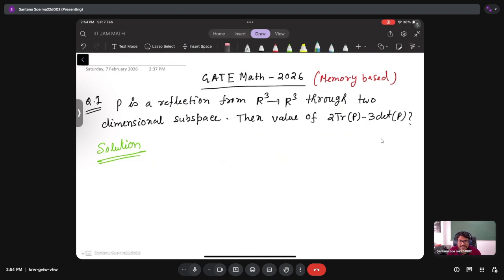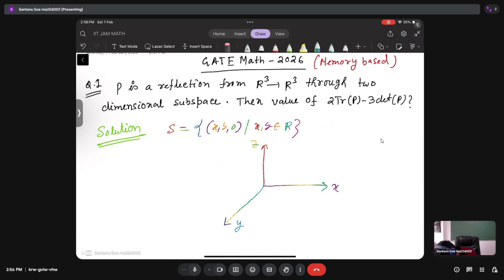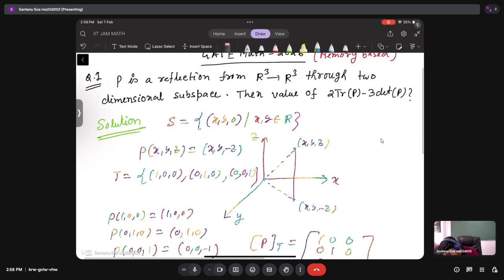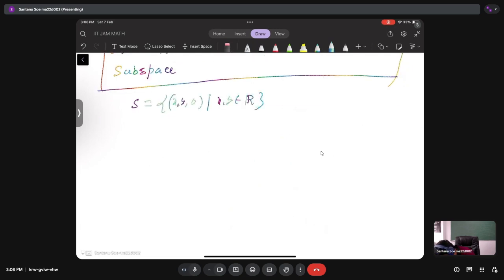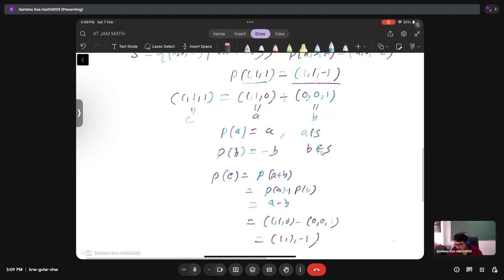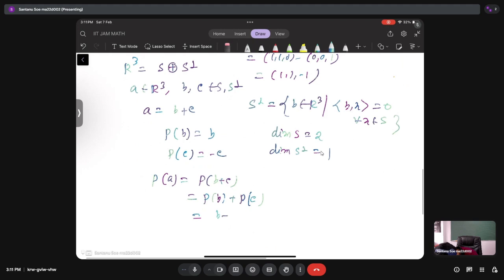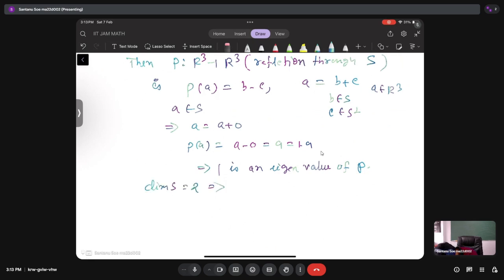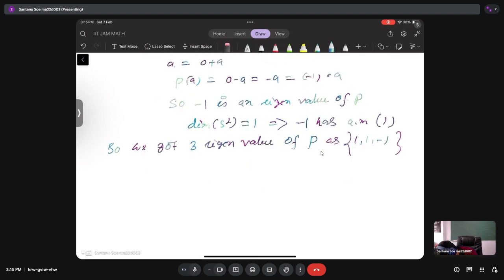GATE MATH 2026 MEMORY BASED QUESTION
🚀 GATE 2026 Math Memory-Based Question Solved!
In this video, we solve a real memory-based question from the GATE 2026 Mathematics exam.
Topic: Linear Algebra – Reflection across a 2D subspace in R³.

Question:
Find the value of 2 Tr(P) – 3 det(P) where P is a reflection matrix in R³.

📌 Timestamps:
0:00 - Intro
0:30 - Understanding the question
2:00 - Concept of reflection matrix
3:15 - Trace and Determinant trick
5:00 - Final answer & shortcut